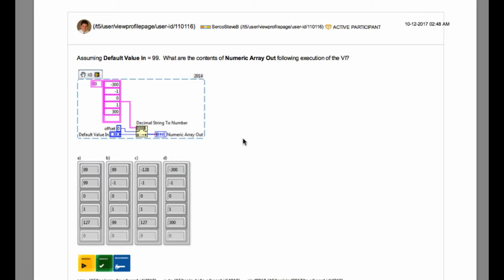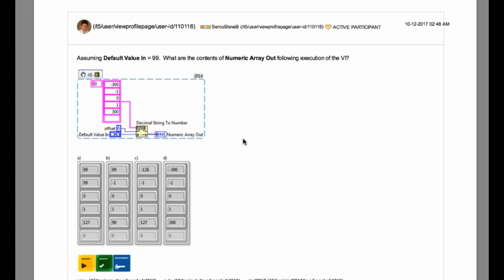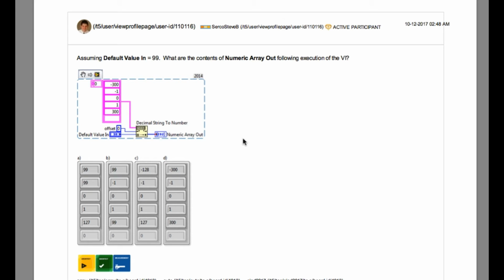LabVIEW CLAD 067 Decimal String to Number Default Value